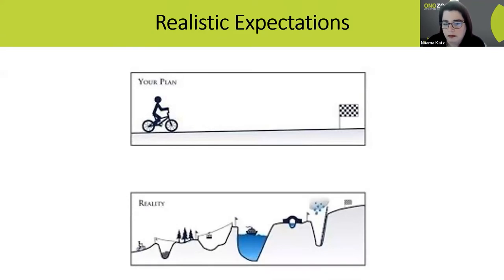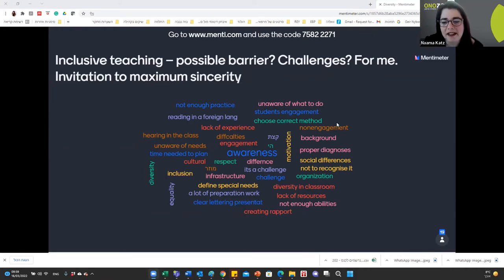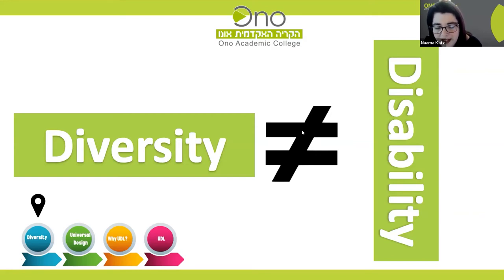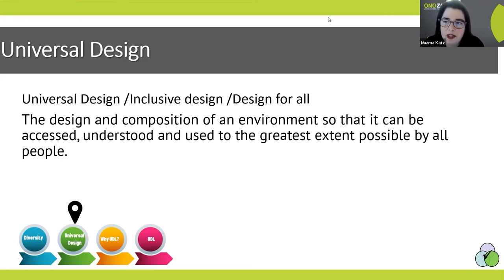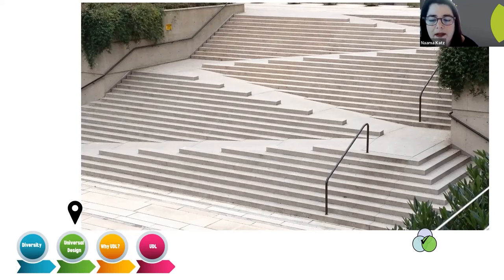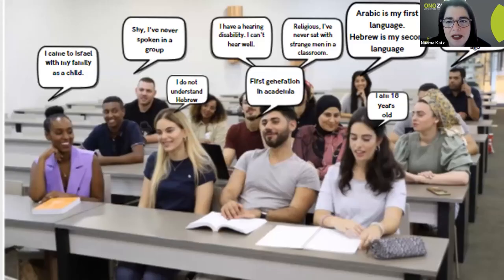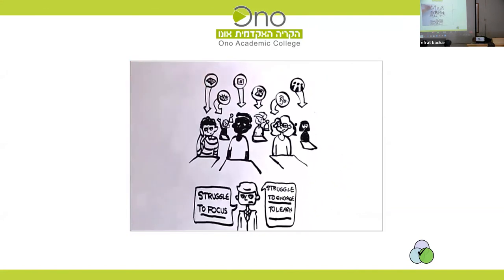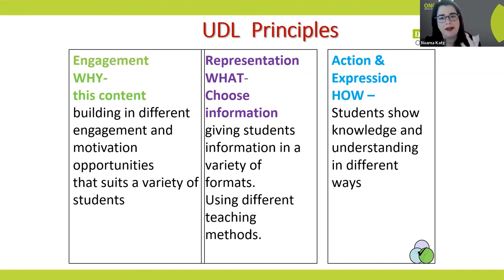Dr. Naama Katz, Ono Academic College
Love.Dist@nce: Inclusion and Accessibility in Distance Learning